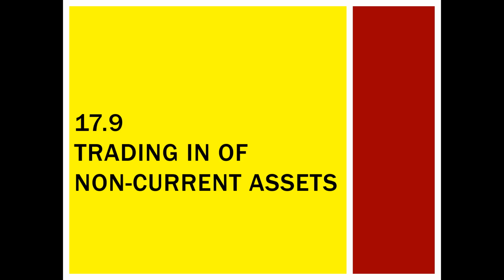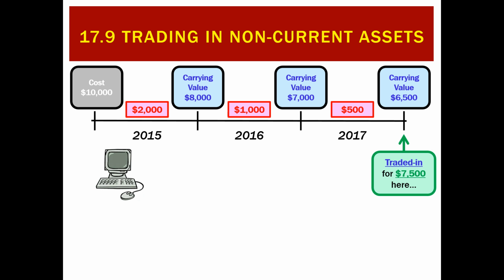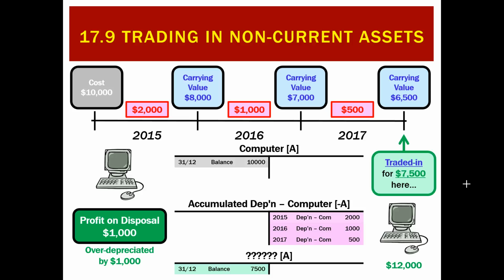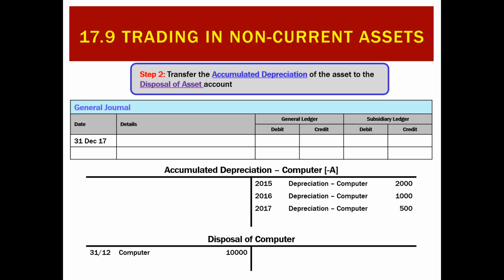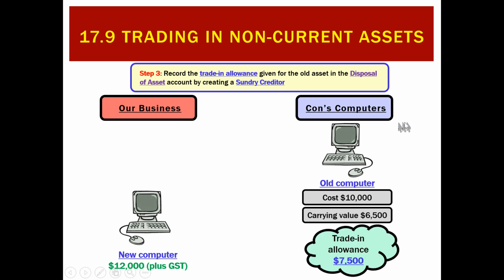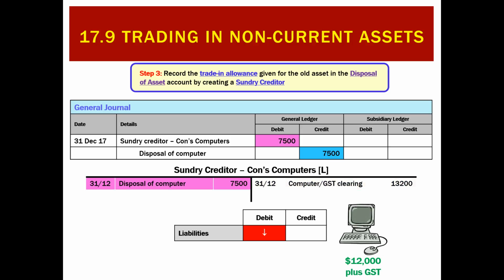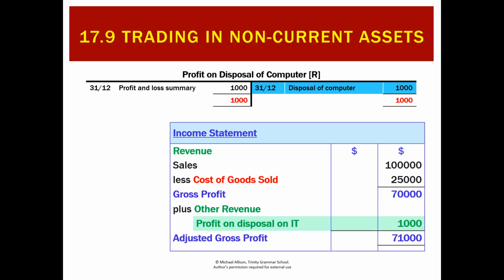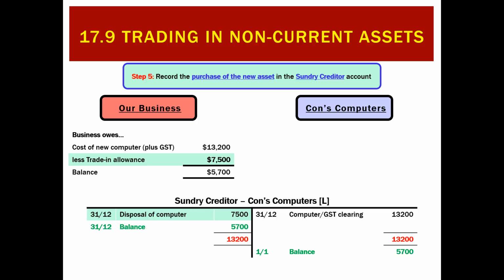17.9 Trading in of non-current assets